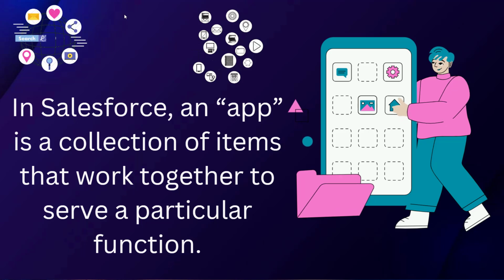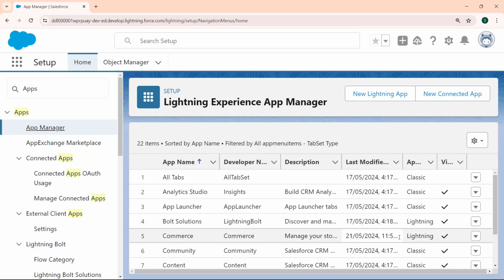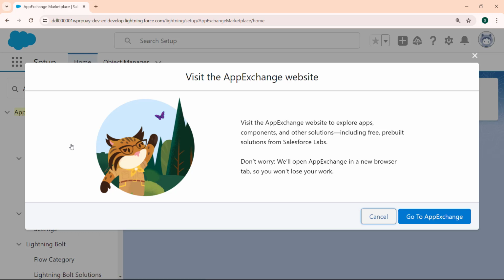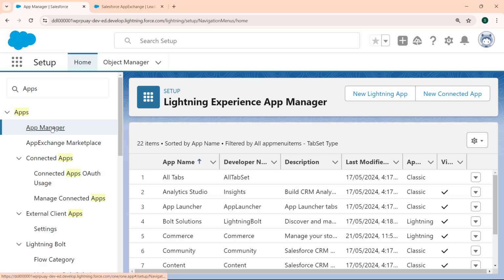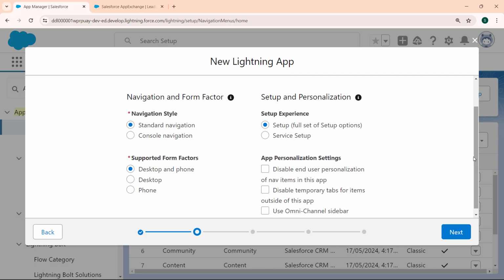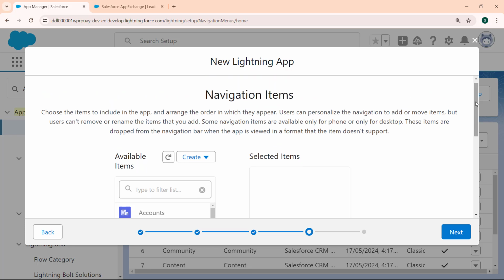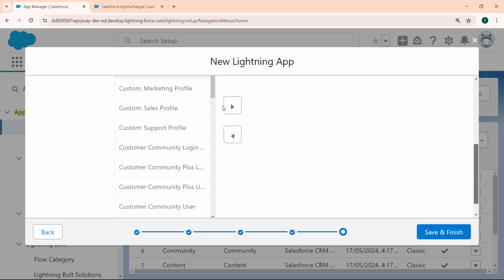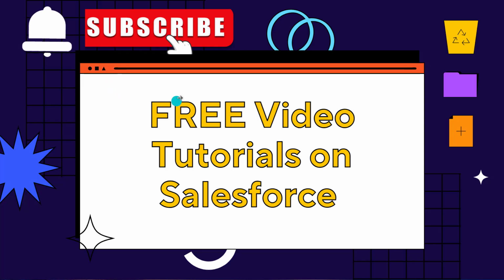Create a Lightning APP in Salesforce | Create a Custom APP in Salesforce Lightning Experience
In this Salesforce video, I will explain to you how to create a custom app in the Salesforce Lightning experience. I also explain the step by step implementation of how to create a lightning app in Salesforce.